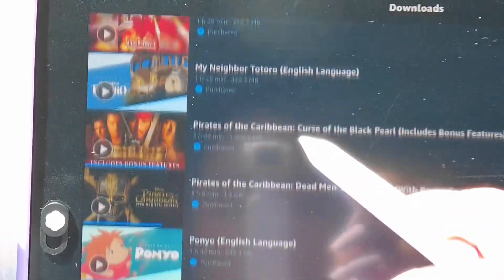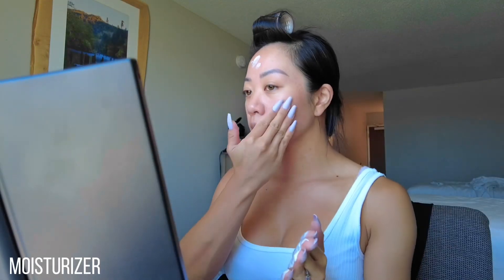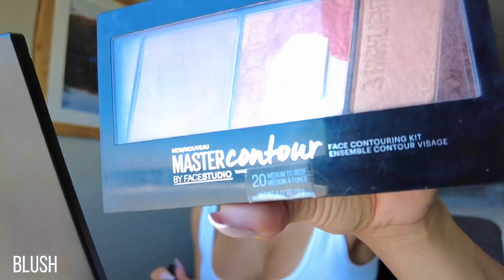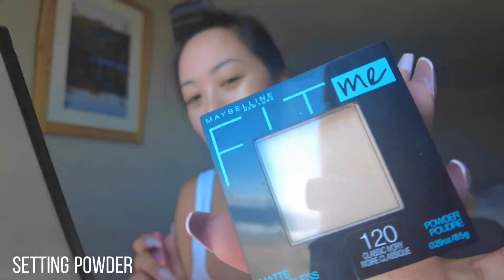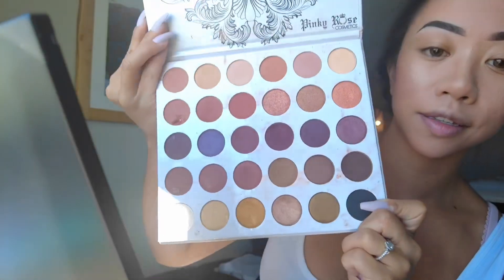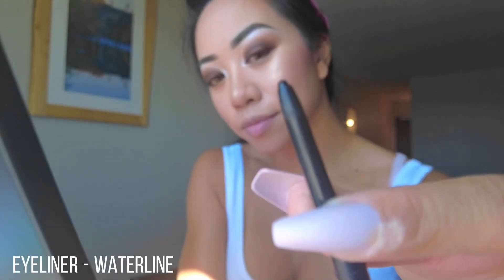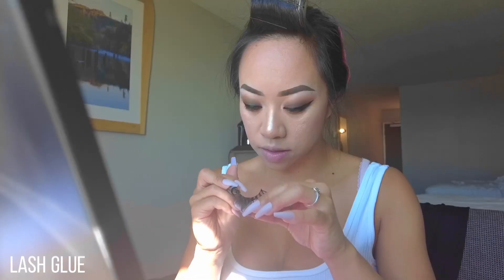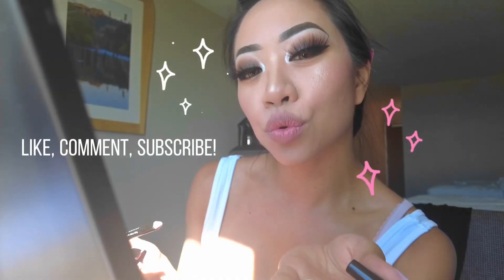GRWM: Fast AF Makeup Tutorial | TRUCICI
• STUFFS •

Portable Mirror Vanity
Velcro hair band
Velcro hair curler
Cremo face lotion
Neutrogena Shine Control primer
Maybelline FitMe matte foundation
Makeup blender
Maybelline Master Contour palette
Revlon Skin Lights highlighter
Maybelline FitMe pressed powder
Maybelline concealer
Maybelline brow pomade
Maybelline waterproof eyeliner
Maybelline liquid liner pen
Valeasha Lashes
Kiss Lash Glue Liner
NYX setting spray
NYX lip liner
Makeup brushes

• MERCH •

• ABOUT ME •

I'm Cici! I wear Pokemon onesies, lingerie, & burp on command. I love business, photography, anime, video games, FOODZ, & friends. Modeling, streaming, & content creation is my full-time job.

• SOCIALS •

If you'd like to help with my shoots, biz trips, & content feel free to send some love here:

• WISHLIST •

TRUCICI
2913 El Camino Real
# 239